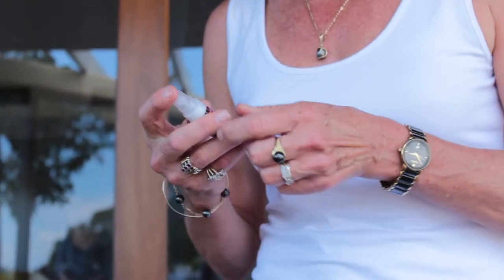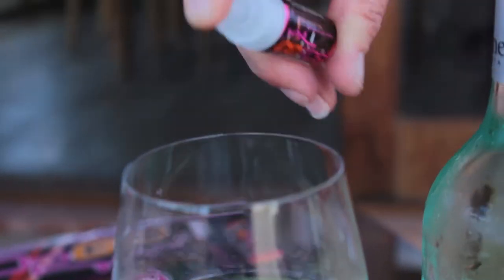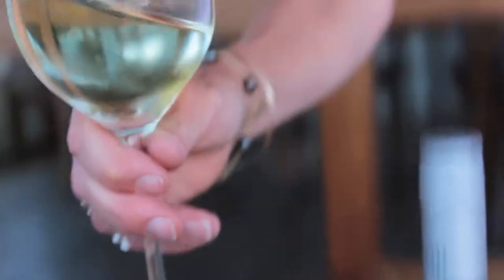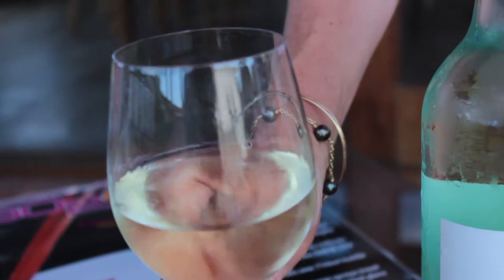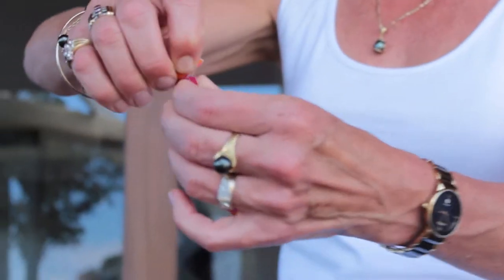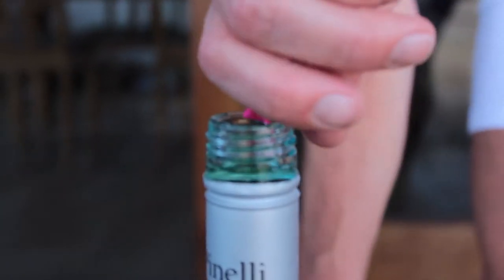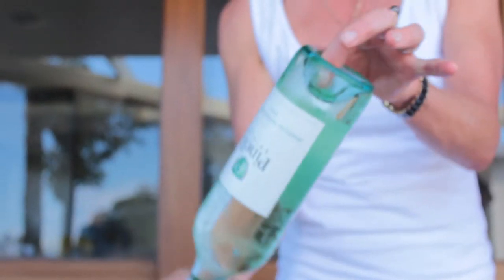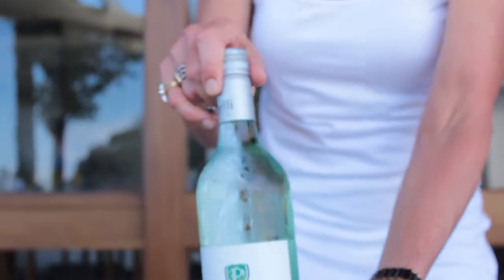How to get Preservative Free wine!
Remove Sulphites from wine and Champagne. Prevent wine hangovers and wine allergic reactions. No more wine headaches or side effects from wine!